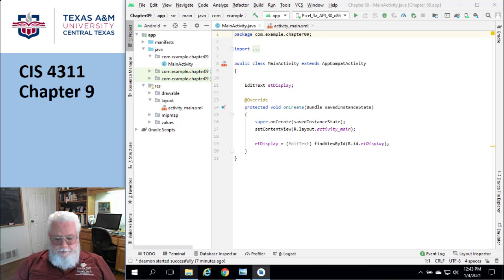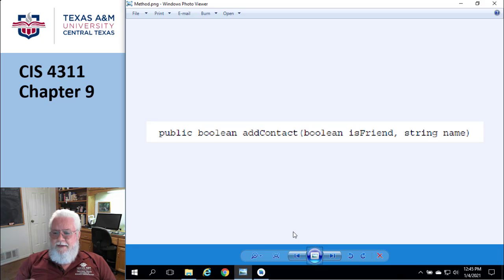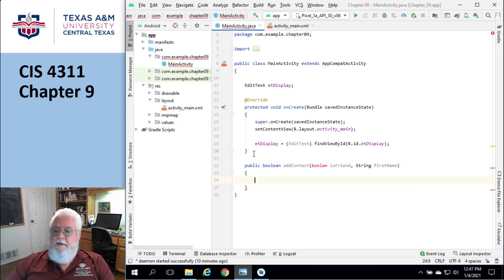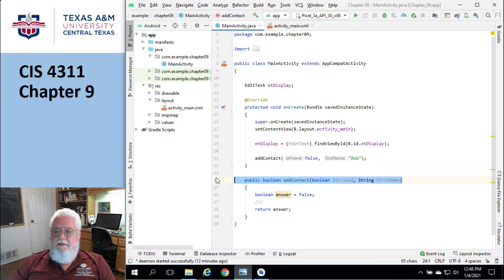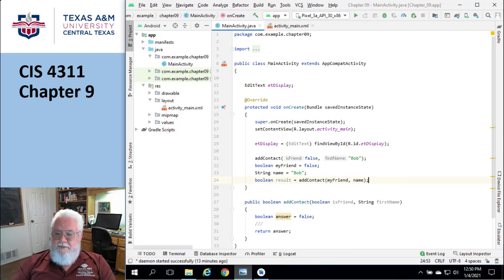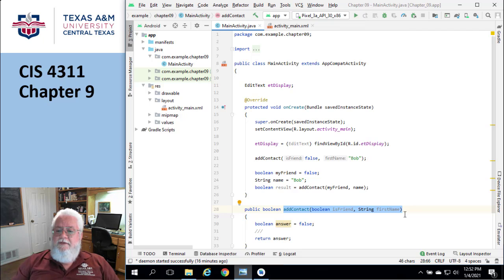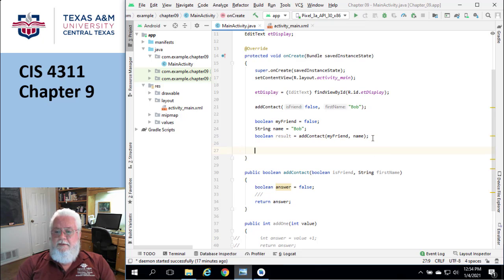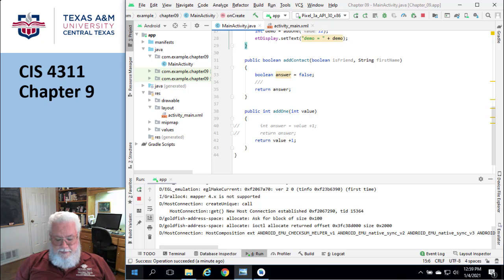CIS4311 Chapter9 Part1